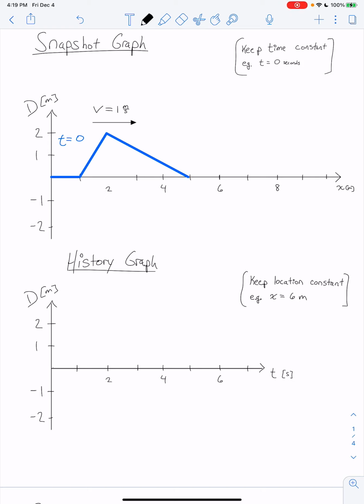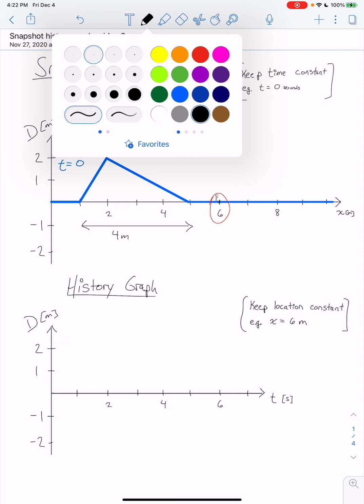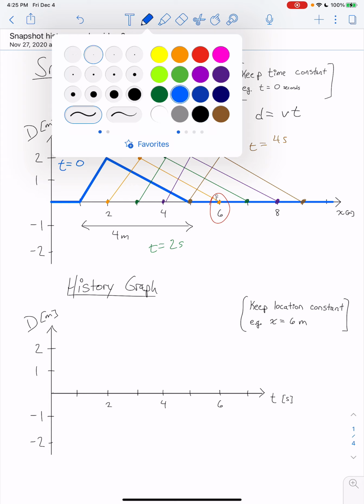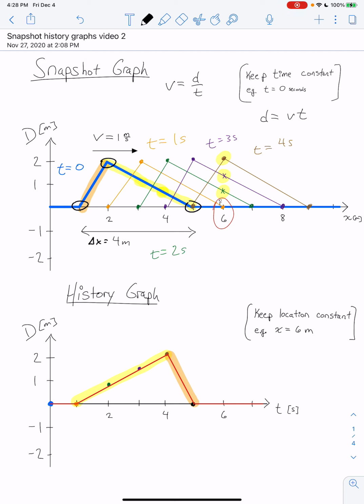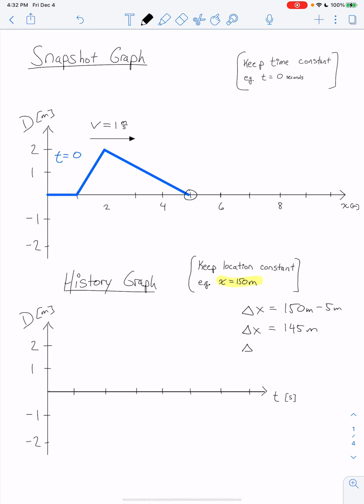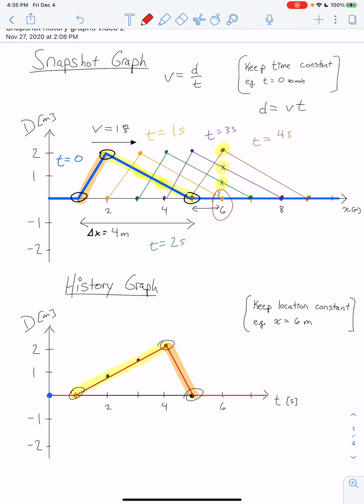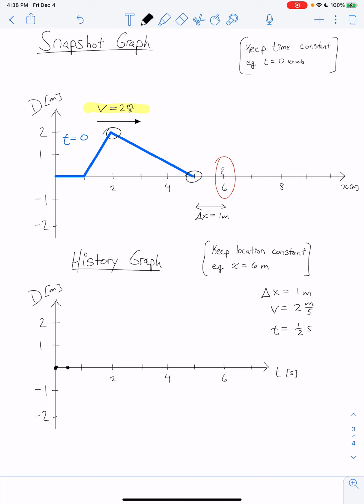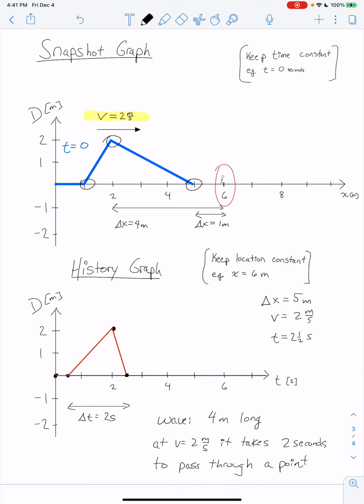Snapshot and History Graphs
The Knight textbook for first year physics uses snapshot and history graphs to discuss waves. I've found it is often a conceptually challenging topic for students. This video aims to discuss the relationship between these two graphs, following what seems to have helped students during office hours.